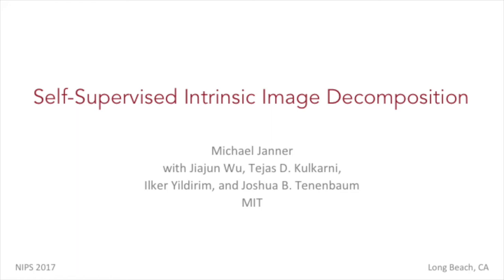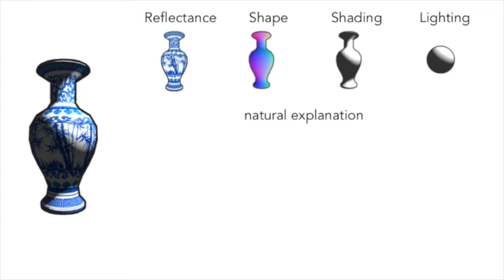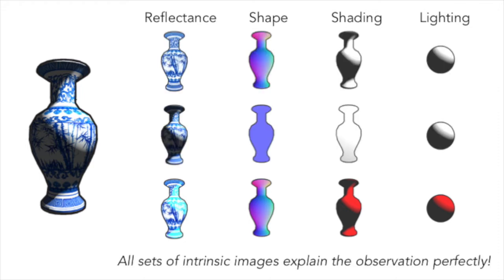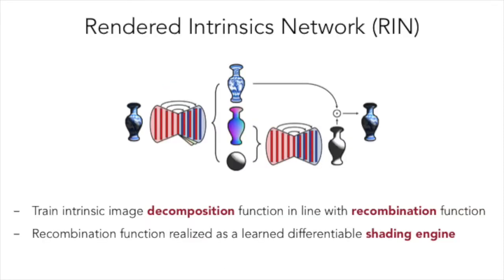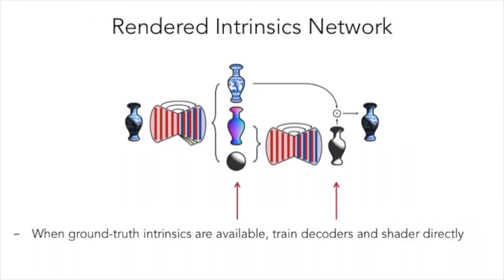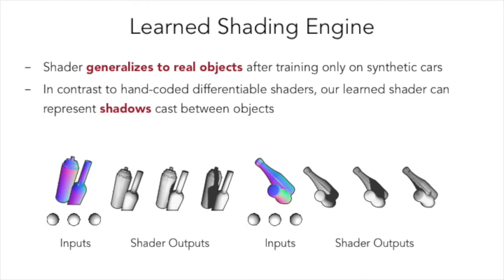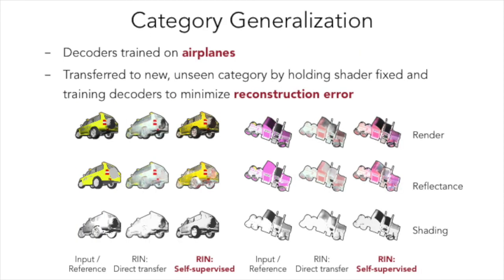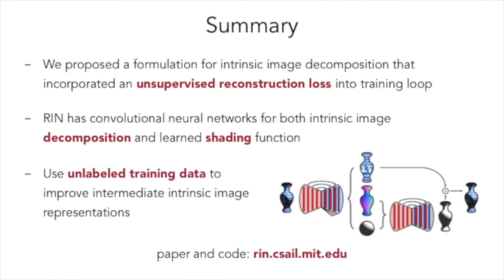Self-Supervised Intrinsic Image Decomposition, NIPS 2017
Video for the paper "Self-Supervised Intrinsic Image Decomposition" by Michael Janner, Jiajun Wu, Tejas D. Kulkarni, Ilker Yildirim, and Joshua B. Tenenbaum.